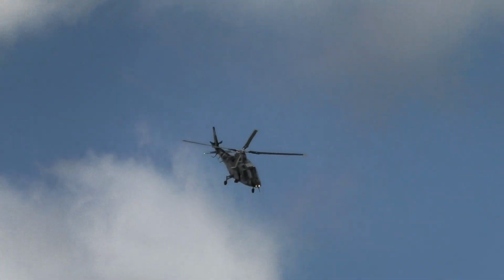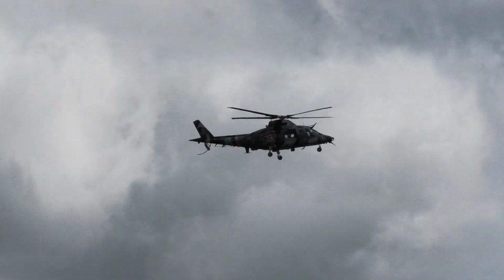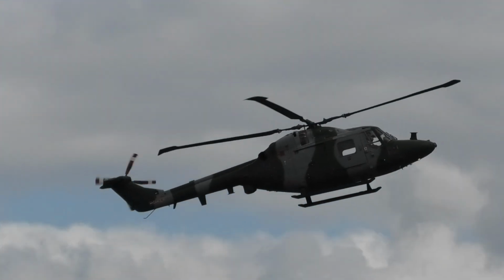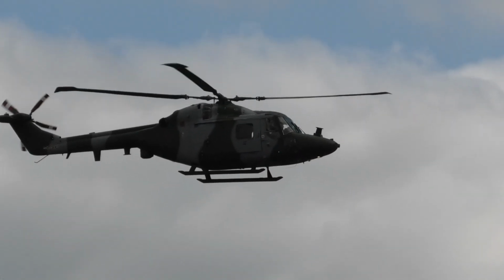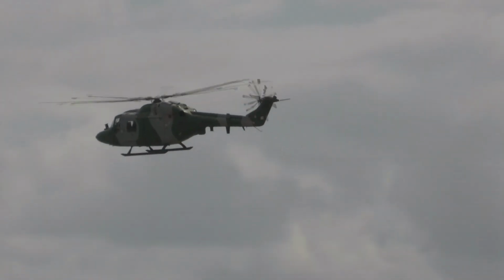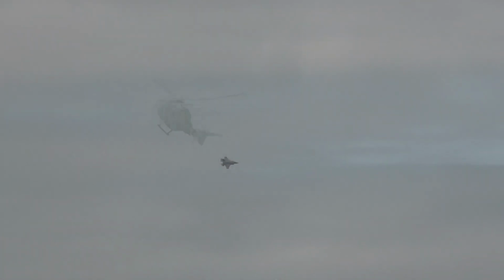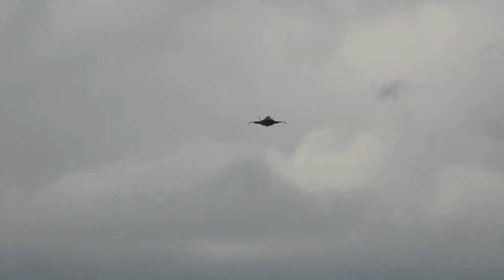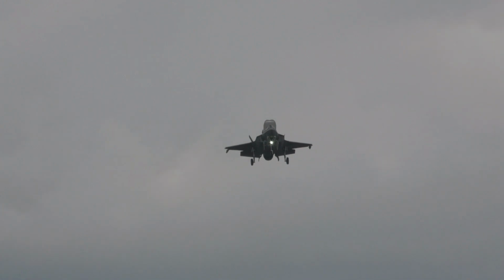RAF Cosford Air Show 2022 Highlights including F-35B Lightning 4K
RAF Cosford Air Show 2022 Highlights. 12th June 2022

0:00 French Air Force Rafale
1:40 RAF Spitfire Mk.II & Typhoon FGR4
2:06 Belgium Air Force A109
5:25 Belgium Air Force F-16 'Dream Viper'
9:35 Westland Lynx AH7
12:34 F-35B Lightning